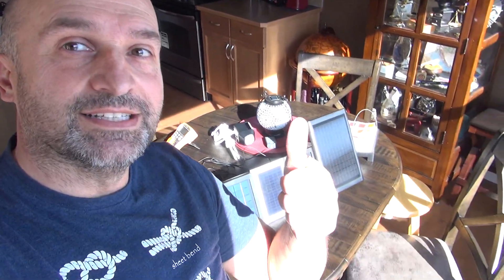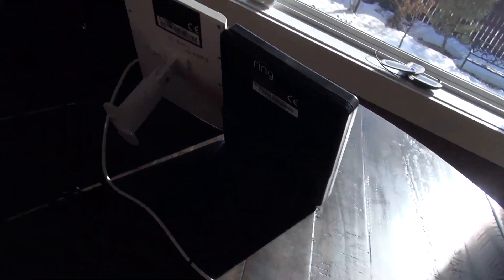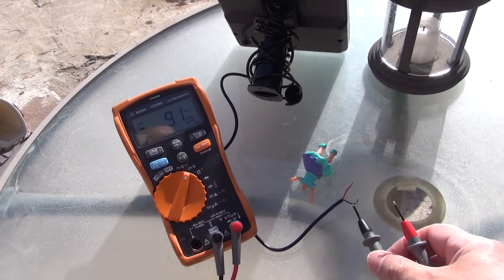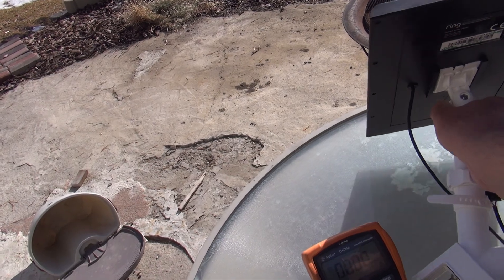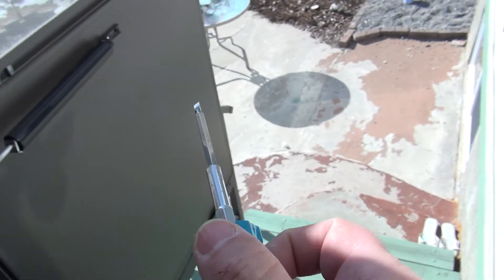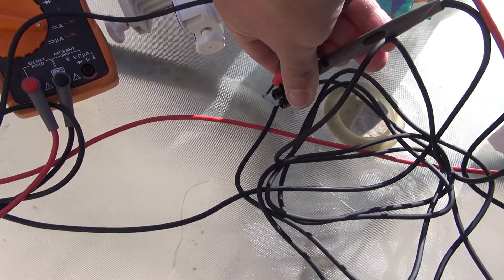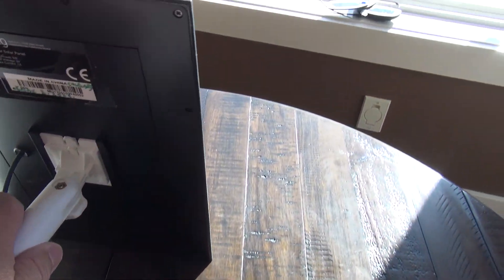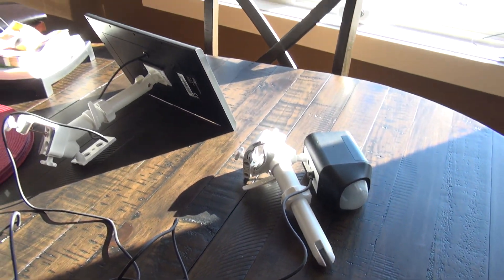IS RING SUPER SOLAR PANEL .... Really SUPER ?? .... 20210304151415 1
For double money you get more than doble performance 😀😀👍👍 ..
1000 mAmp versus 480 mAmps .. For super solar panel charging power ..